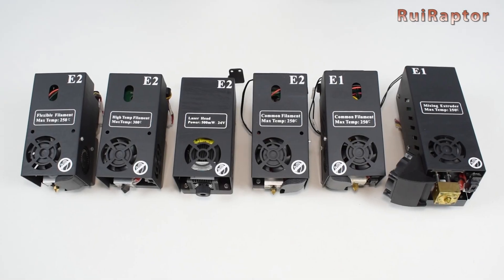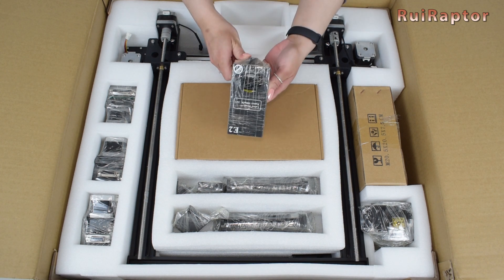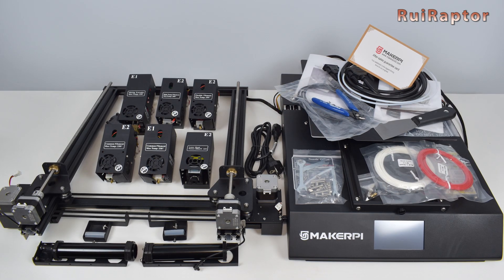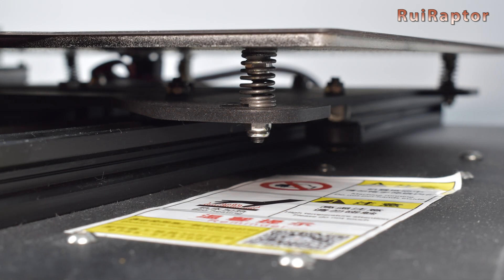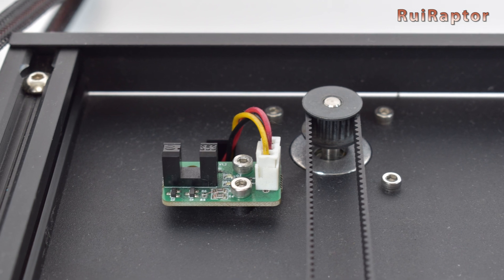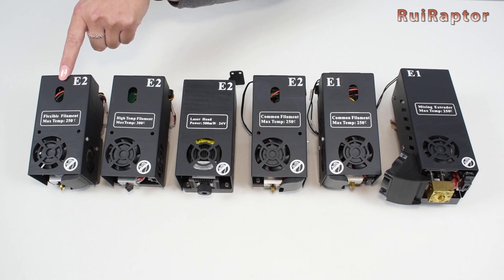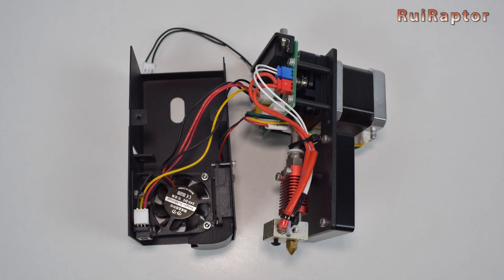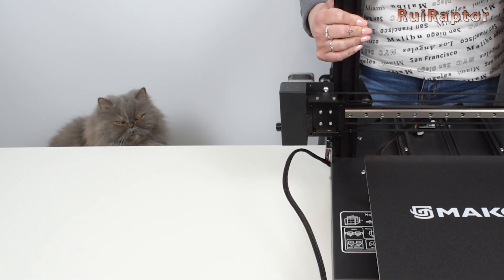MakerPi P3 PRO (5 in 1 Multi-Function) - IDEX 3DPrinter & Laser Engraver - ALL THE DETAILS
Hi guys 🙂

In this video, we will unbox the new machine from MakerPi, the P3 PRO.
The P3 PRO is a 5 in 1 multi-function IDEX machine with 6 modules, 5 for 3D printing and 1 for laser engraving.
Besides the unboxing, you can find here all the details including the machine´s electronics.
This machine was just released on Kickstarter and you can check it here⤵

8:49 Special Guest - our cat Becky

♦ SKR Mini V2.0:

♦ Artillery Hornet

♦ Artillery Genius

♦ Creality CR6